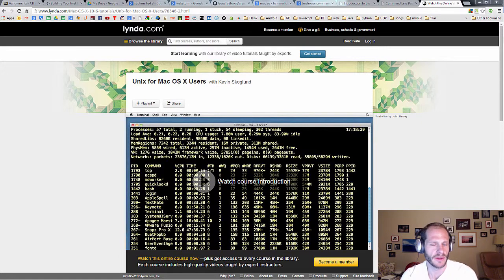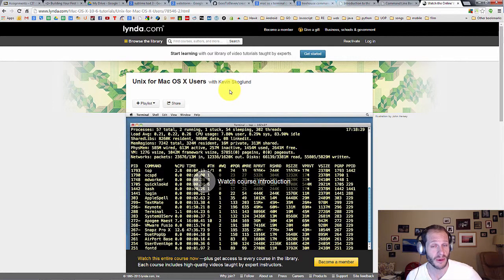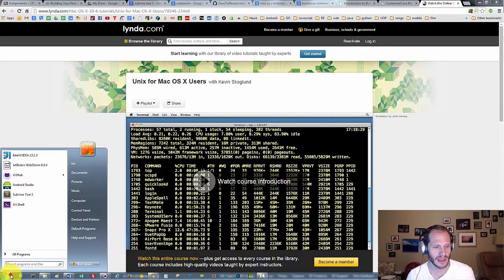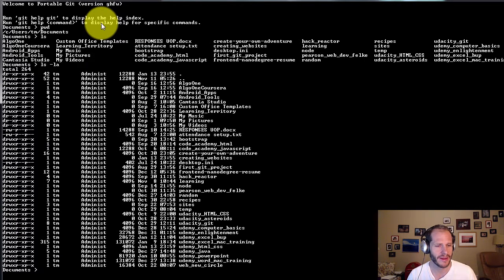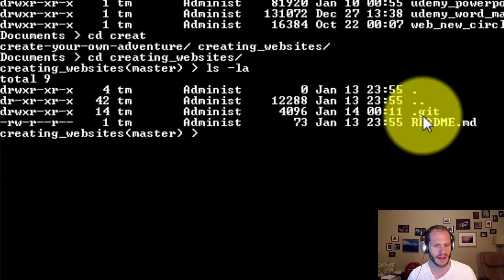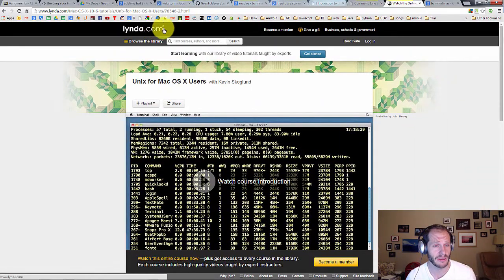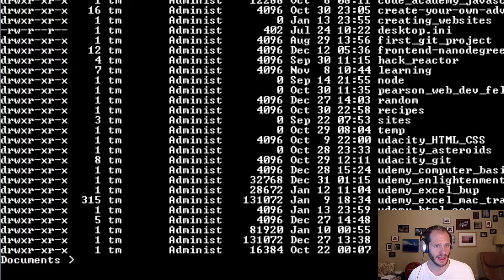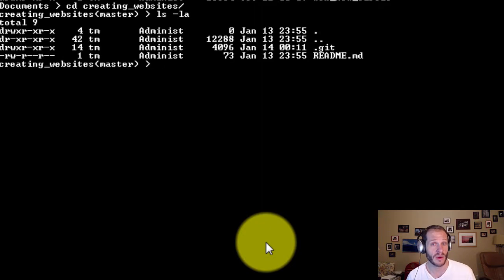Unix Command Line Commands